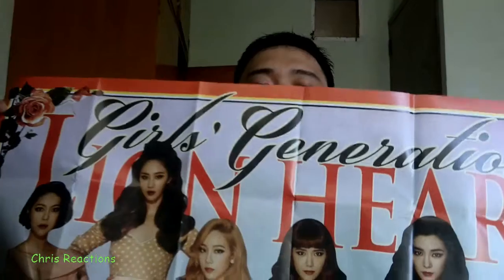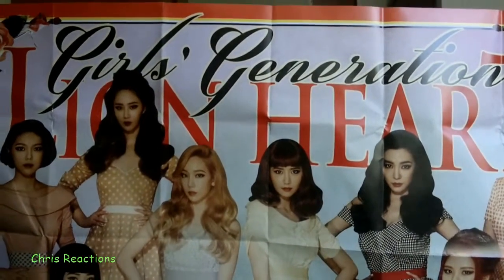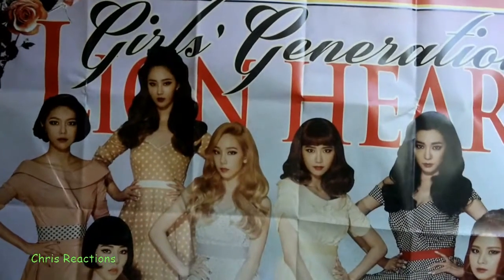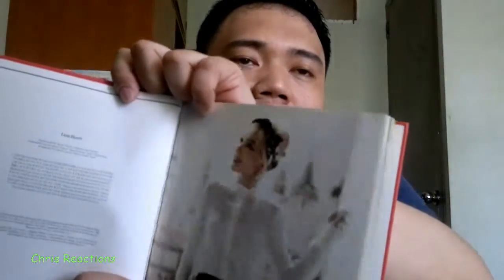Unboxing Video - Girls' Generation Lion Heart 5th Studio Album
This is my unboxing video for 5th studio album of Girls' Generation - Lion Heart... Enjoy!